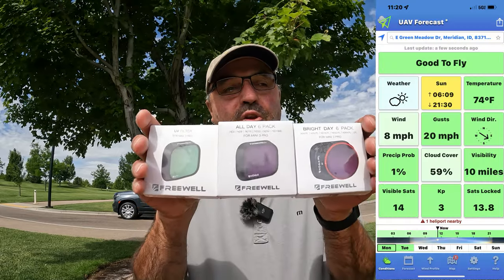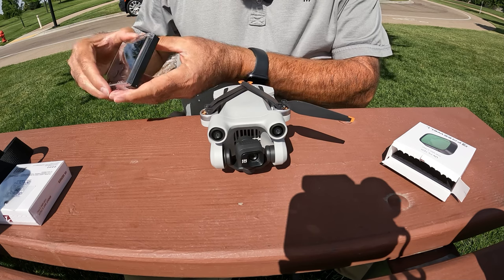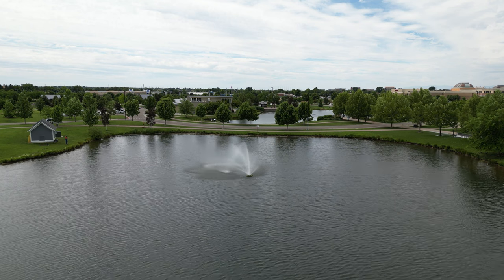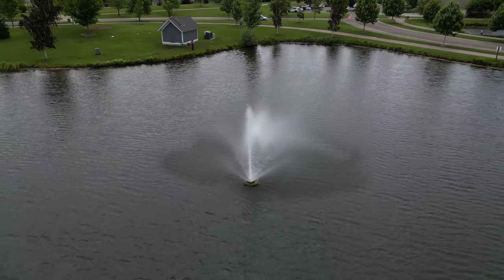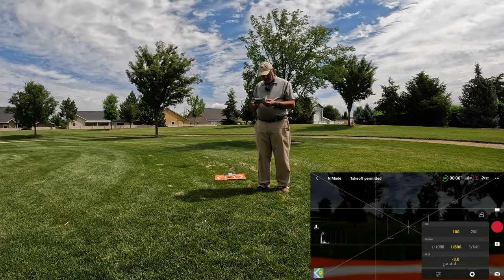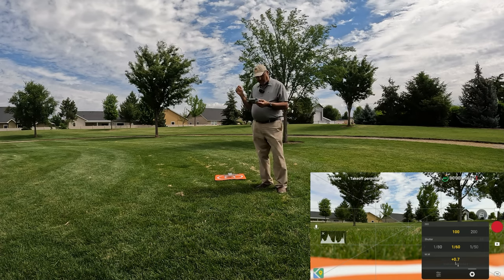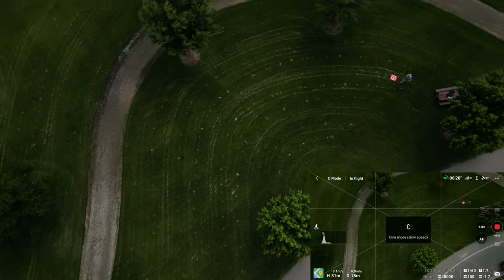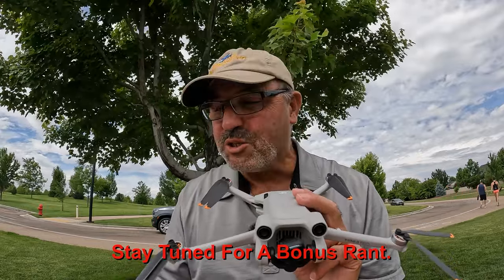DJI Mini 3 Pro Freewell ND UV and PL Filter Kits and Demonstration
In this video I demonstrate how using Freewell ND filters for the DJI Mini 3 Pro can slow down your shutter speed to achieve natural looking motion blur in your videos.  I also show you the Freewell UV Filter that can protect your lens.  Freewell offers the Bright Day 6 Pack that includes PL filters, the All Day 6 Pack, as well as the UV filter.

LensGo 348C Wireless Mic System